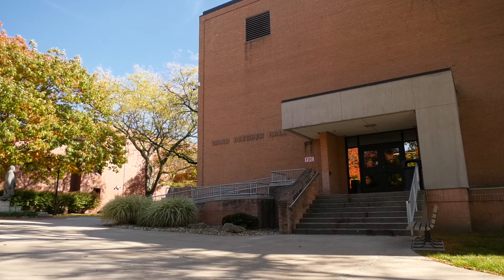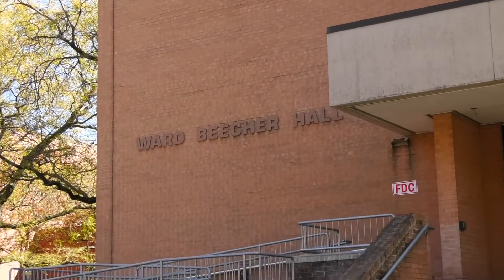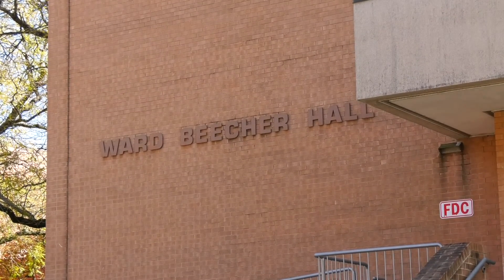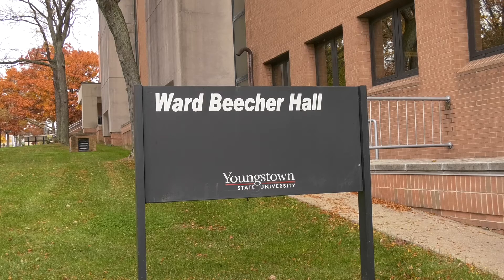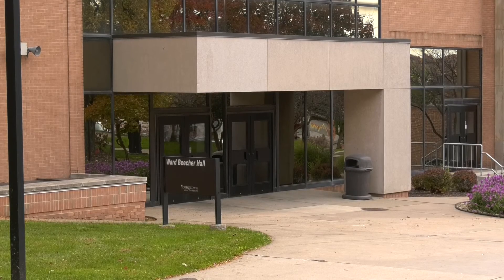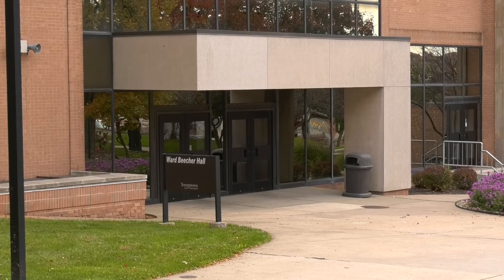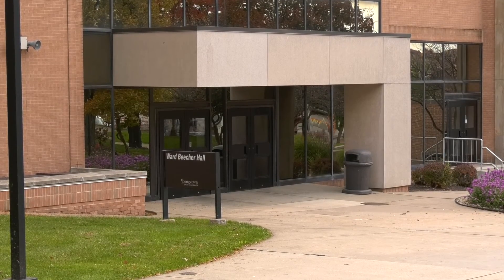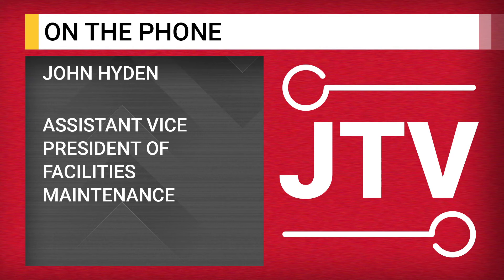JambarTV: Bugs in Beecher 11.4.22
Students at Youngstown State University have complained about an increase in bug and cockroach sightings in Ward Beecher Hall. Shianna Gibbons tells you the latest.